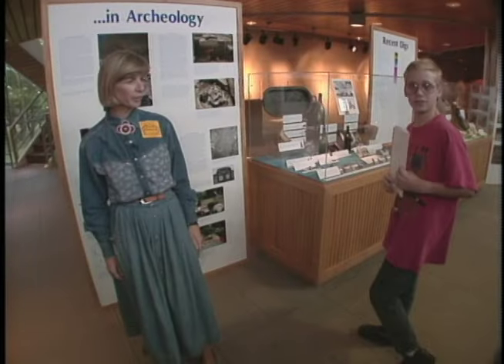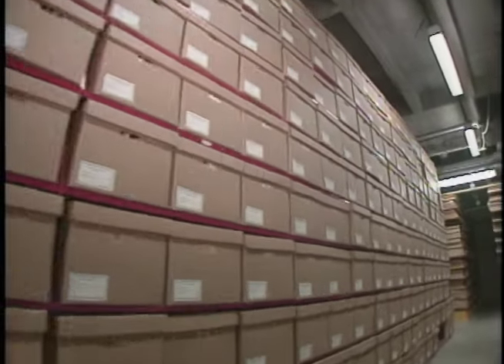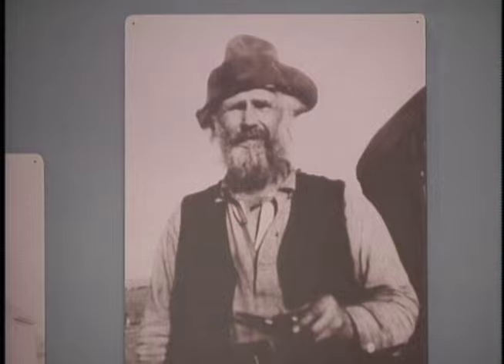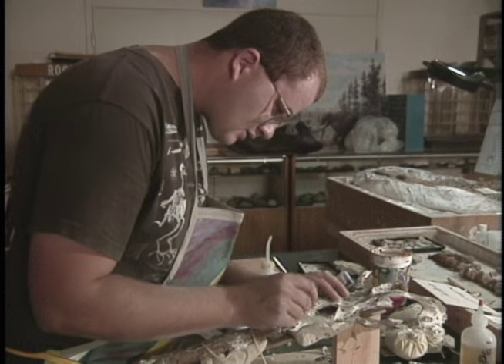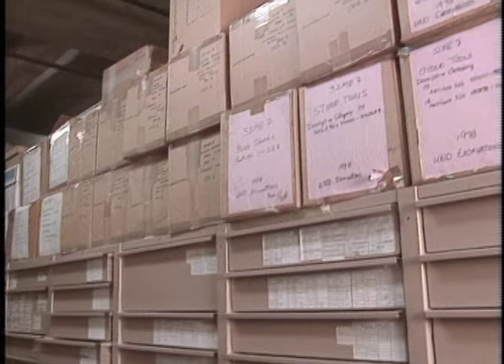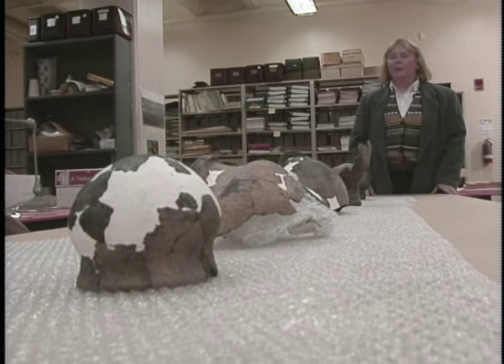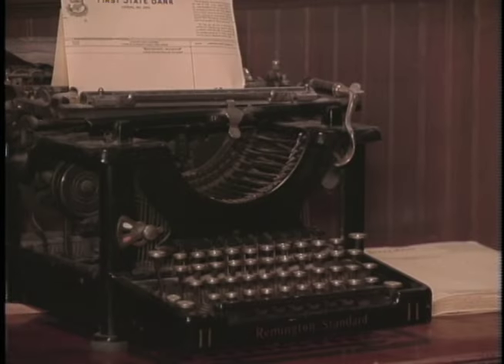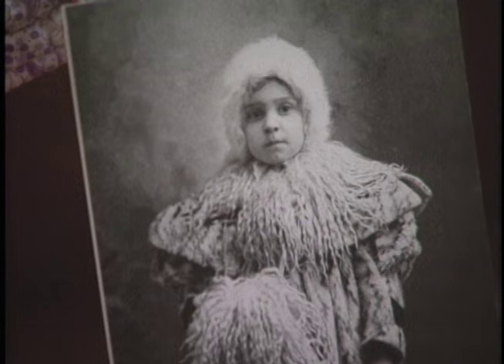Upstairs Downstairs: North Dakota Heritage Center 1995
The North Dakota Heritage Center, which began as a 1976 U.S. Bicentennial project for the state, opened its doors in 1981. Planned from the beginning with a 20-year expansion plan the center has undergone 2 major expansions. This 1995 short feature gives a tour behind the scenes of the state's history center and shows the depth and variety of the materials in collections of the state's largest history museum.